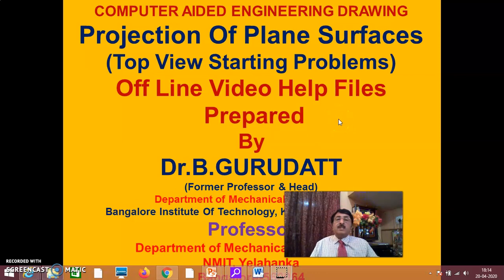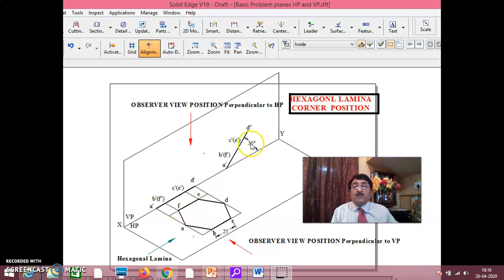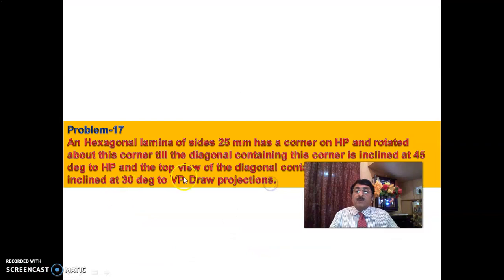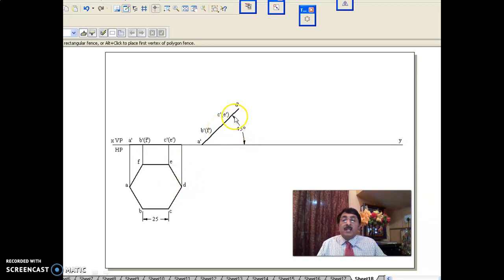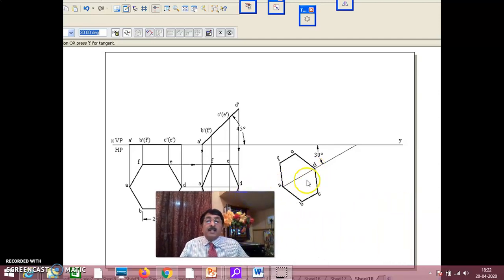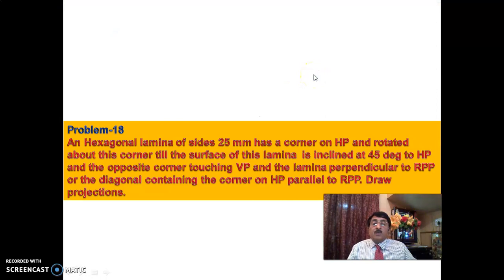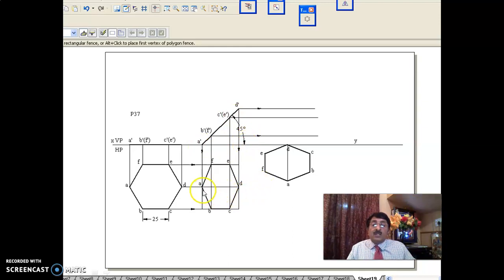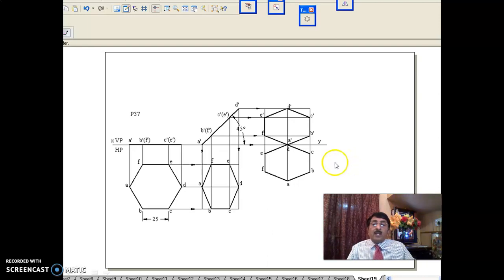Projection Of Plane Surfaces TV Starting Session 8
These tutorials will help all first year engineering students to understand clearly every concepts pertaining to Projection of Plane Surfaces. These tutorials help in drawing projections of triangular lamina, square lamina, pentagonal lamina, hexagonal lamina and circular lamina kept in complex positions in space i.e., inclined to both HP and VP.